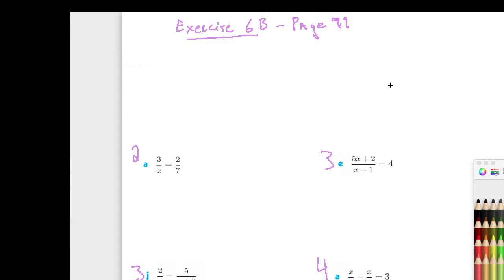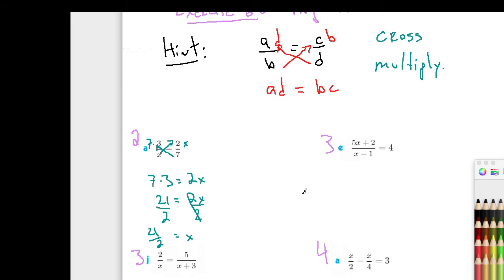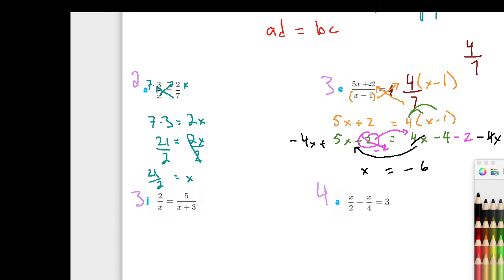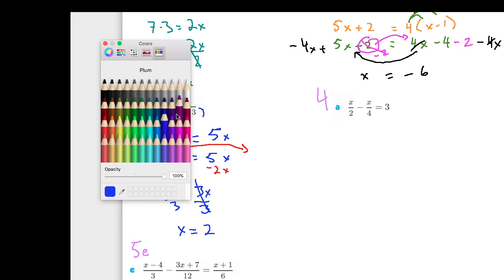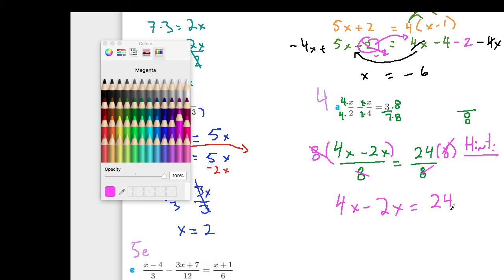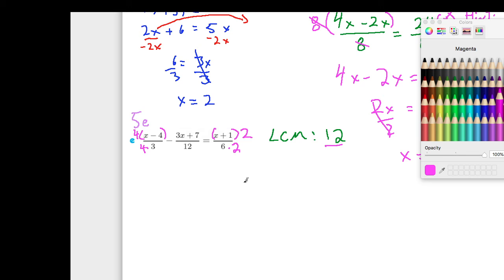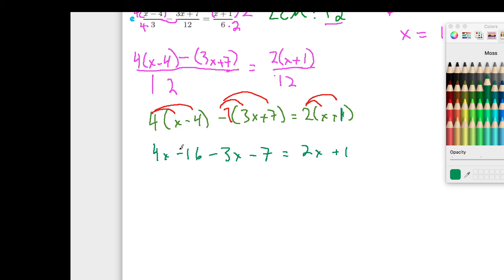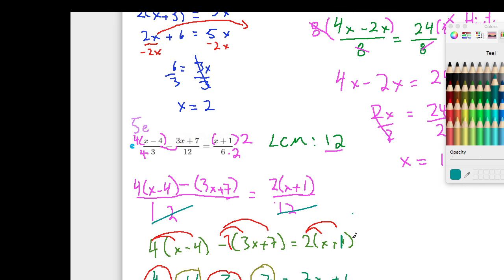Solving Linear Rational Equations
Page 99 out of the Haese Book,
Questions 2a, 3e,3j, 4a and 5e